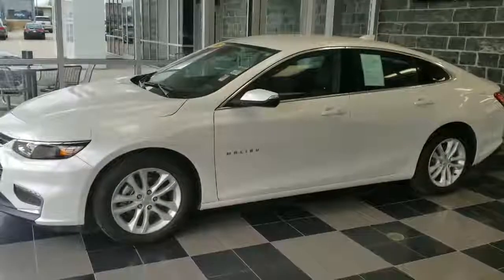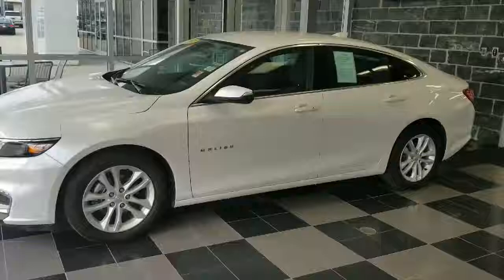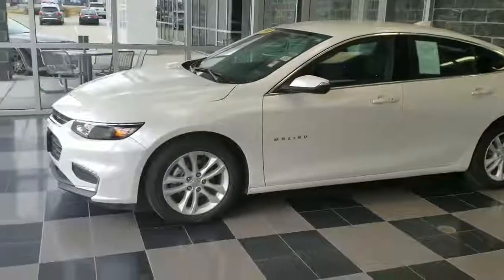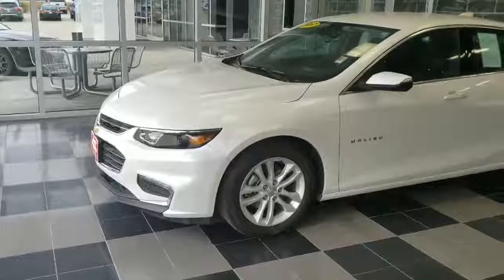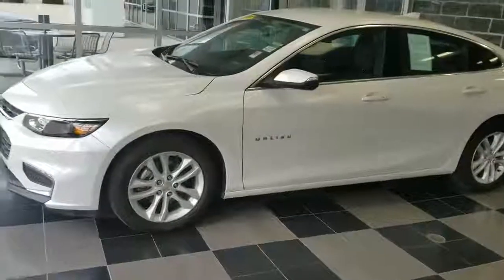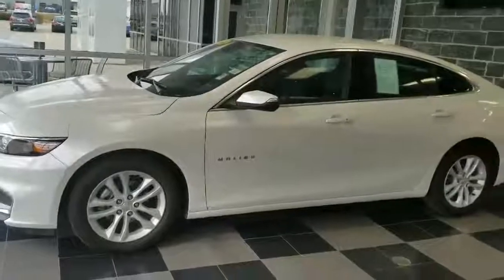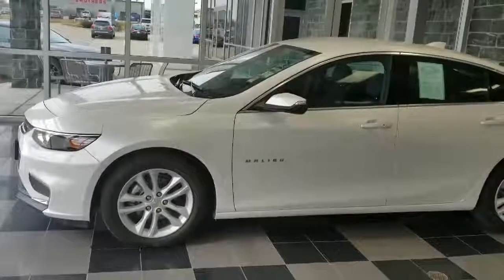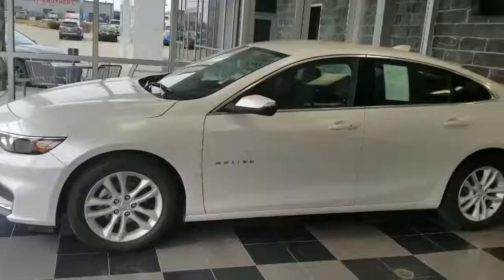2017 Chevrolet Malibu Walk Around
Sales Professional, Julia Box, shows off this 2017 Malibu